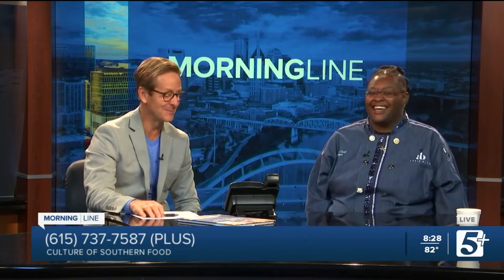Southern Food Culture: MorningLine P.3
If you live in the South you know all about southern comfort food.  Nothing says warmth and family more than meat and three just like grandma use to cook it.  On today's MorningLine, we are joined by one chef who knows all about food and southern food.  Chef Star shares her story, recipes, and her new book with us.  Be sure to watch!